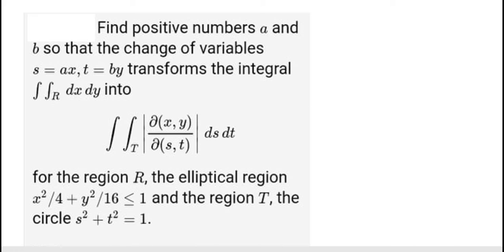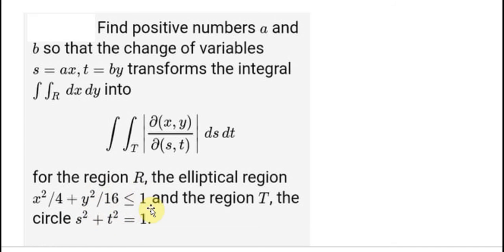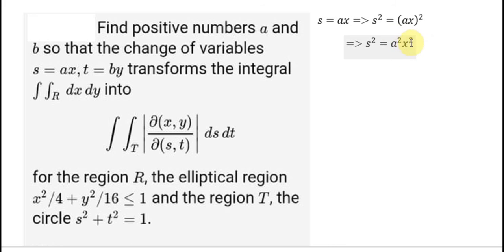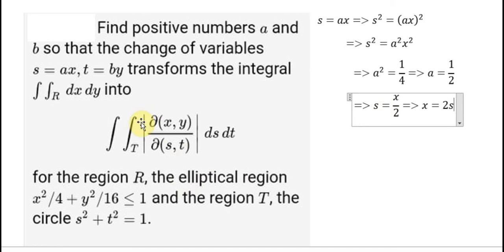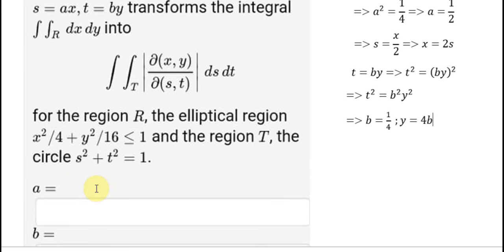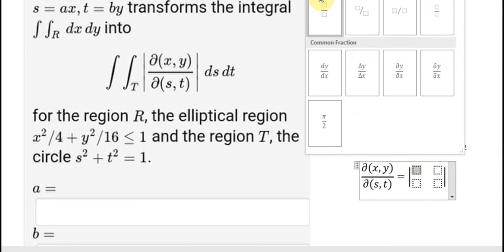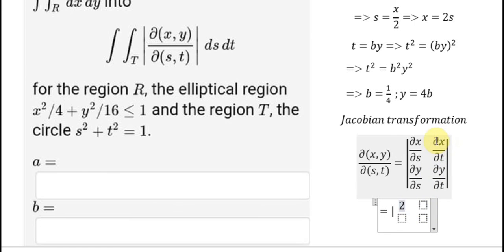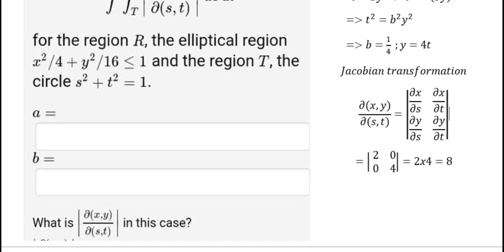Calculus Help: Introduction about Jacobian Transformation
Here is a short video about Jacobian Transformation